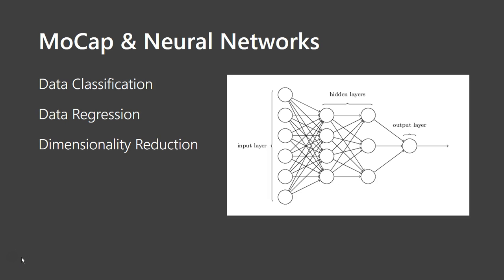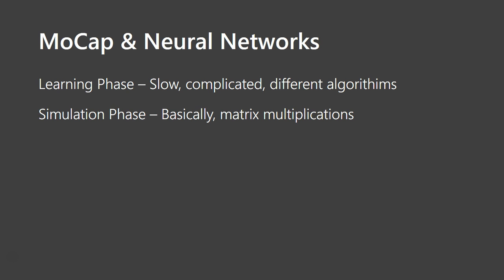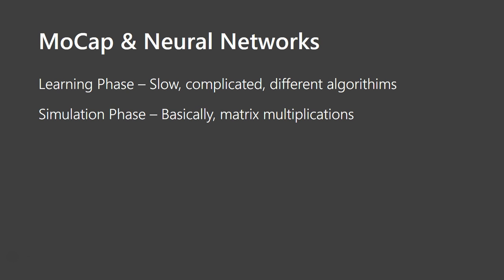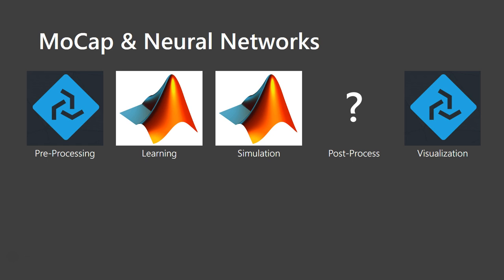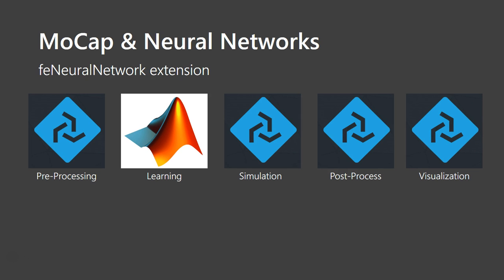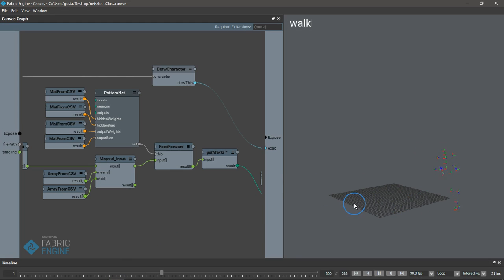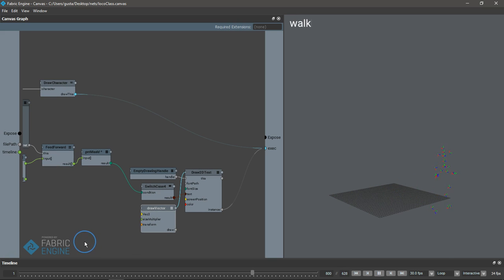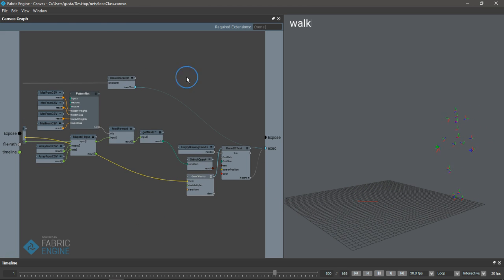Neural Networks in Fabric Engine. part 1